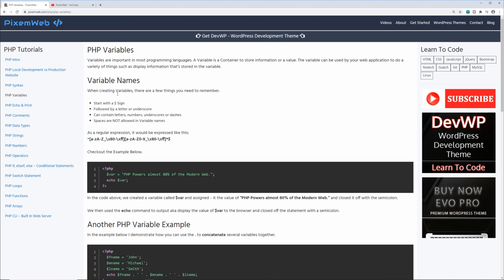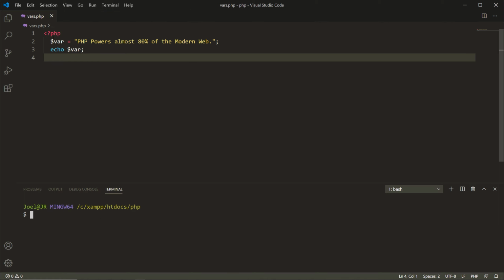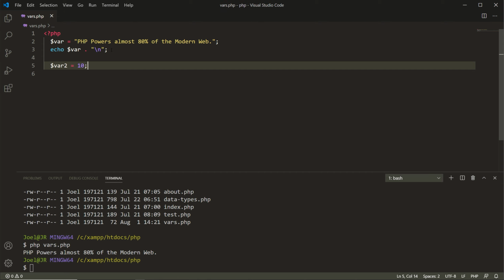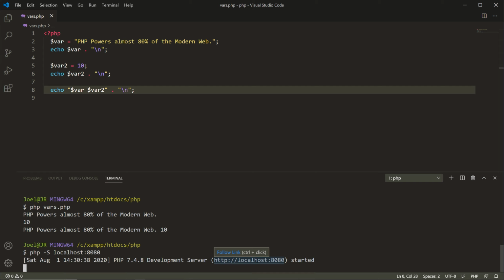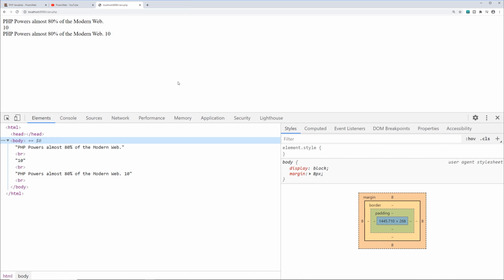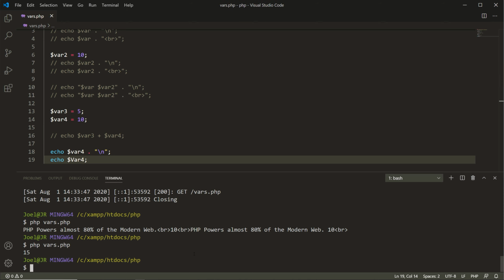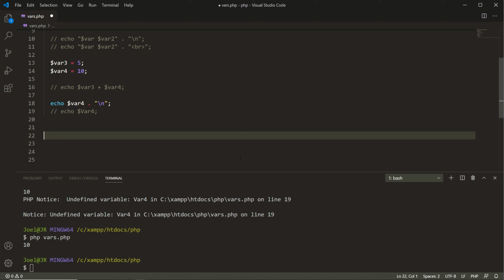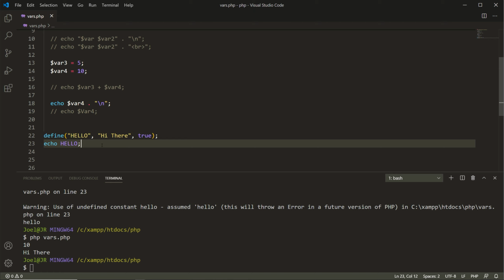Learn PHP Variables & Constants Tutorial for Beginners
In this video, you'll Learn about PHP Variables & Constants and how to use them. This video is part of my PHP Tutorials for Beginners Playlist where my goal is to help you become a Professional PHP Developer.

PHP Variables are a major part of the PHP Programming Language and have a lot of use cases. The same goes for Constants in PHP.

Taking the time to deeply learn about how to use variables & constants in PHP is worth it since you'll be using them often.

By using the links above, I might make a few dollars which helps me to dedicate time creating content. I appreciate your support.